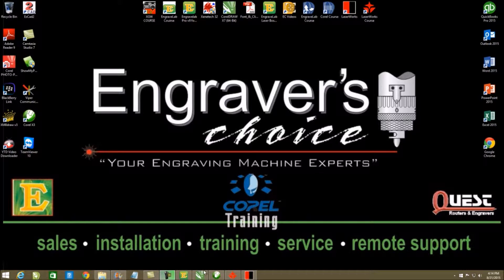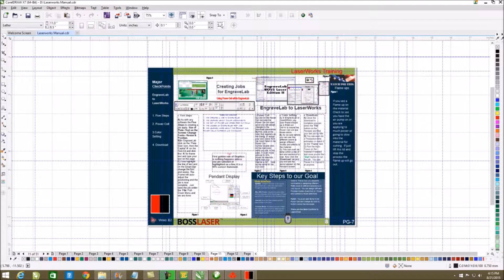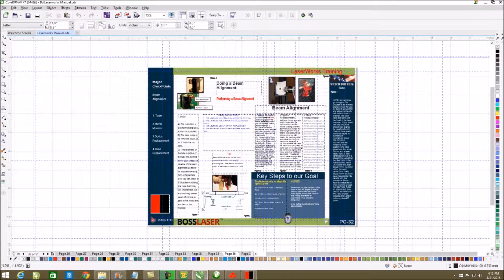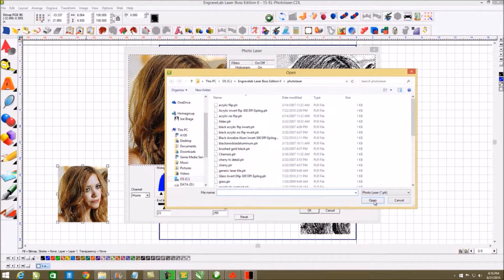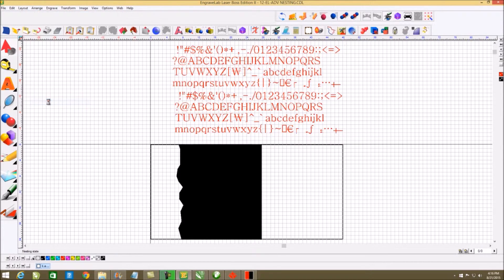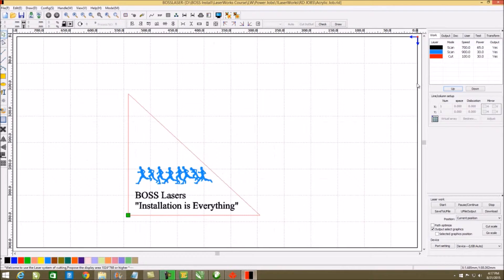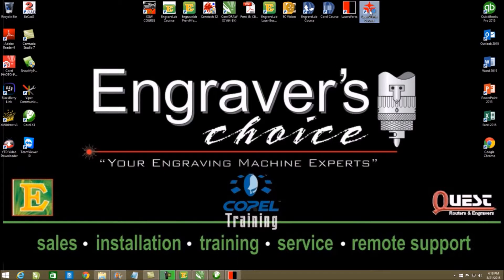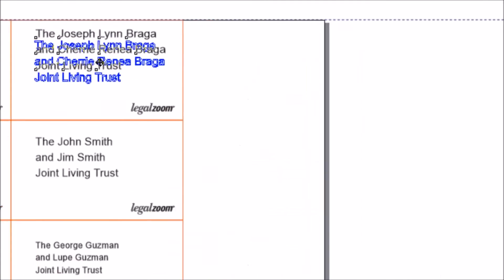LaserWorks Training Course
A Training Course for the LaserWorks interface, which is a Print Driver on Steroids. BOSS Laser has a product range that represents the pursuit of perfection in Laser engraving & cutting systems, delivering unmatched performance, craftsmanship and the ultimate in productivity, repeat-ability and reliability. With its solid design architecture and modular design, your company can customize a system to meet the most demanding applications in today’s environment - from prototyping, signage, engraving, fabrication and industrial applications.